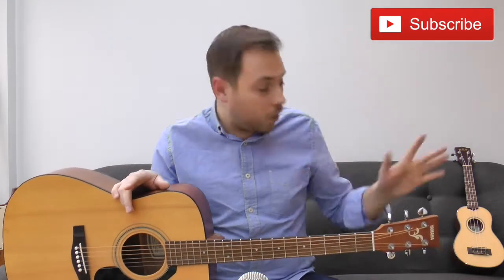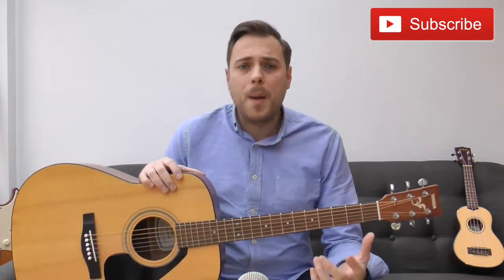Welcome To 'Learn Guitar Tunes'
Whether you are playing acoustic, electric, ukulele, or all three, my channel will cover all your needs.

From easy popular songs, cool skills and techniques, blues music, rock classics, gear reviews... and more! I make sure you will be covered what ever your needs.

To see real progress on your guitar, why not check out my Video Series Play Lists here on my channel. I have Beginner Series, Rock Riff Series, Easy Songs, Easy Ukulele Series... And more to be added while my channel grows

Learn Guitar Tunes
Teacher: Jack Long

Follow Jack On Social Media!

Make sure not to miss a single video from me teaching both guitar & ukulele!

Jack Long
Learn Guitar Tunes
Online Professional Guitar Teacher